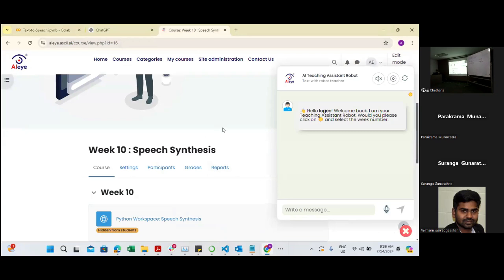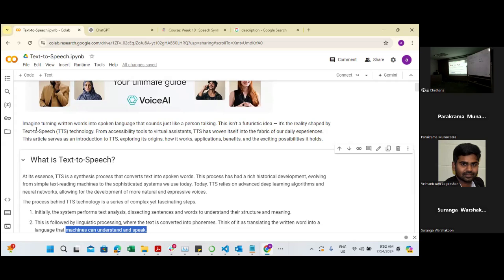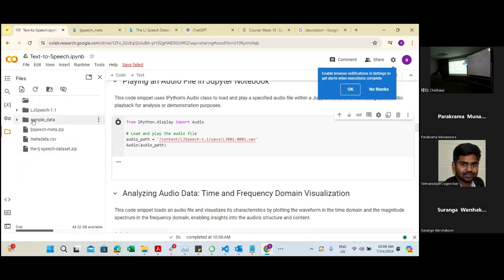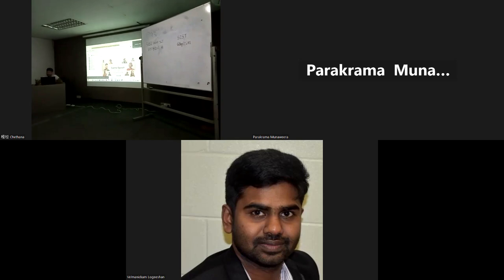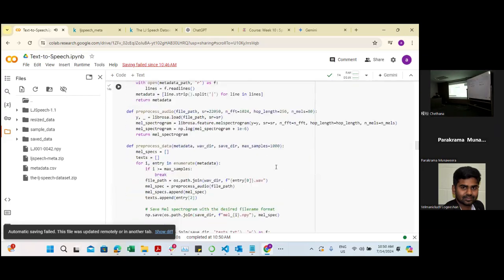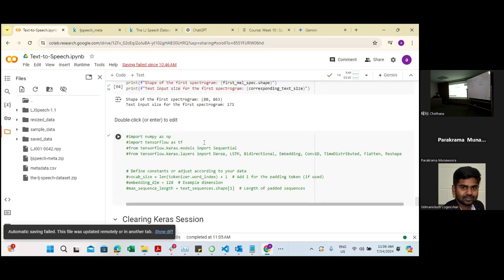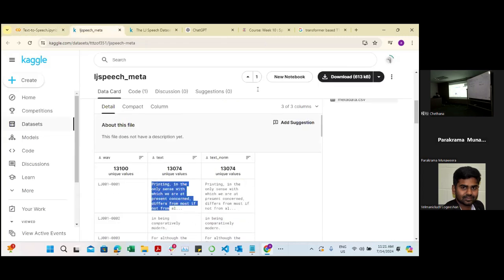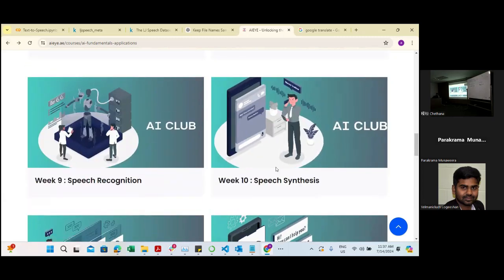Fundamentals of Artificial Intelligence and Applications - Session 10